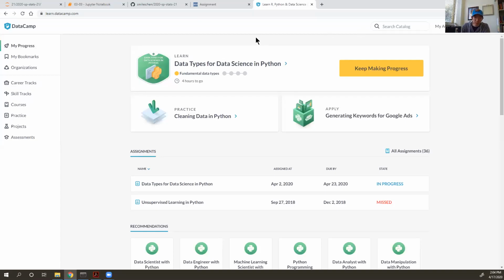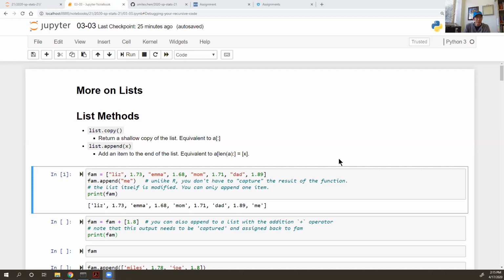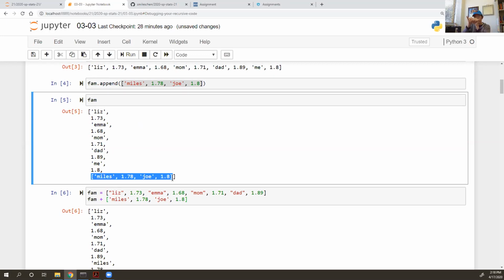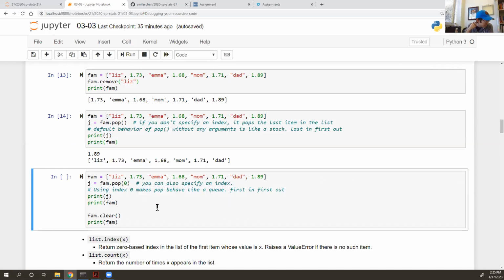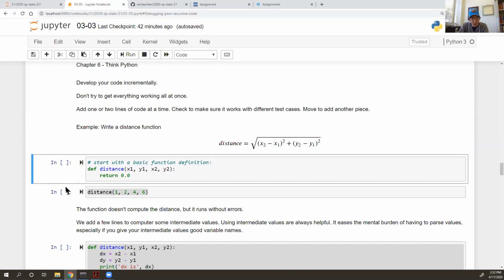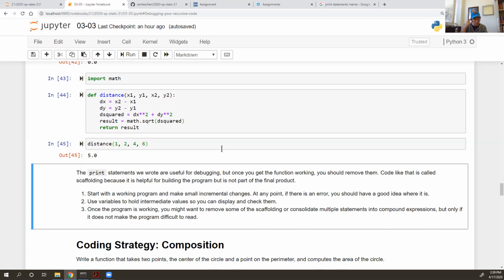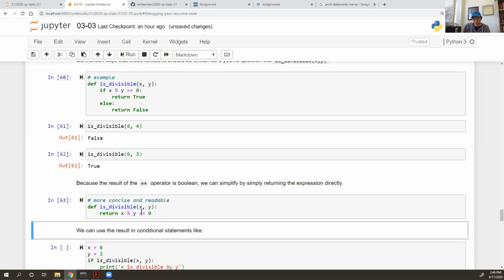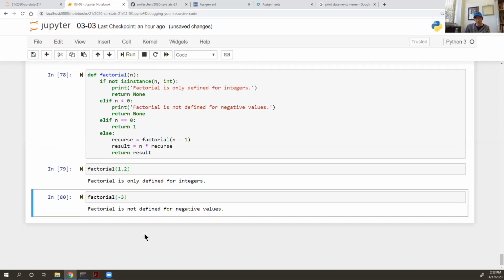Stats 21 Week 3 Friday